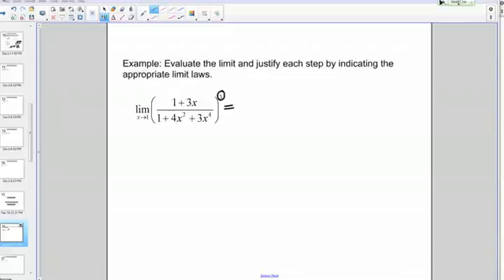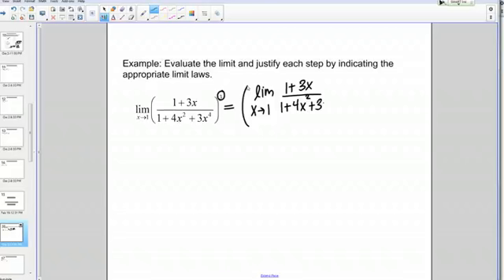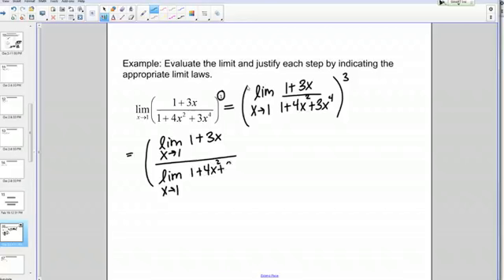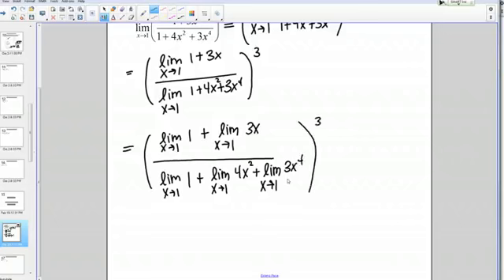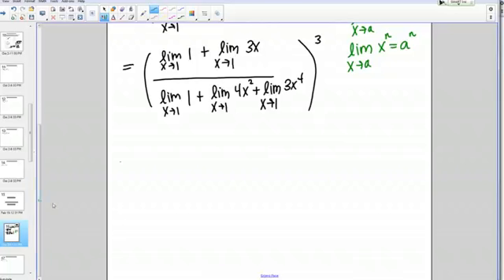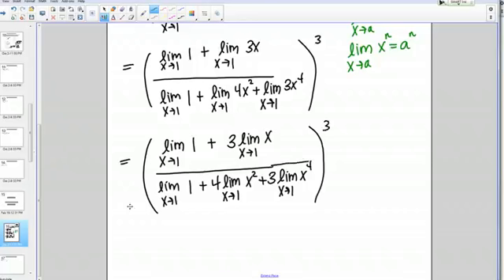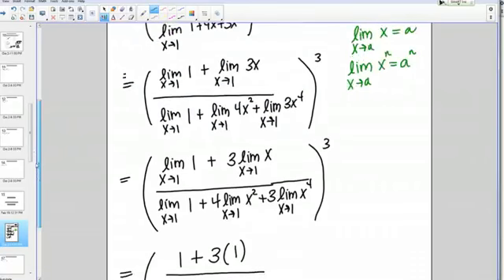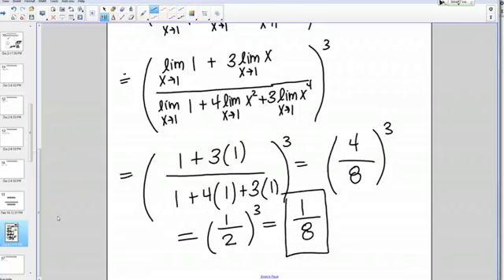Using Limits Laws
How to use limit laws to take the limit of a complex algebraic expression.
(Topic: Limits)